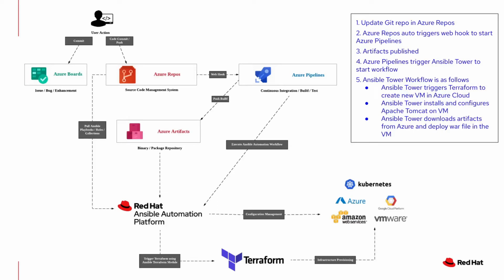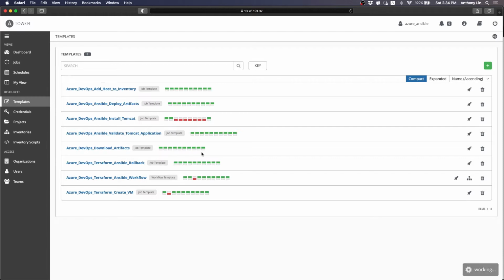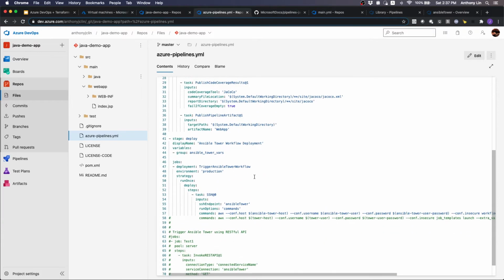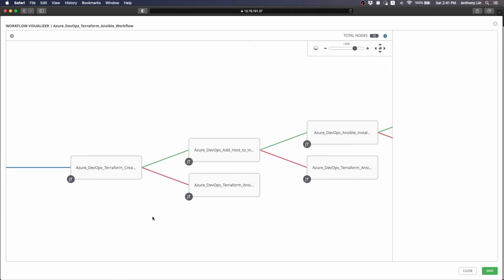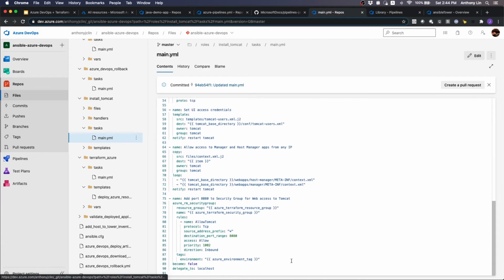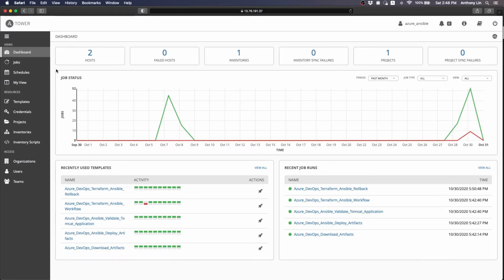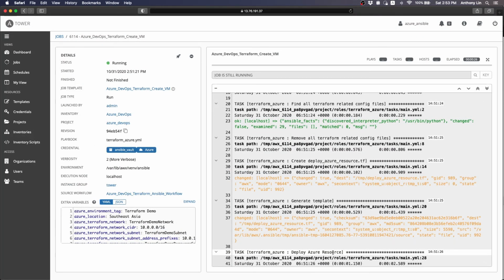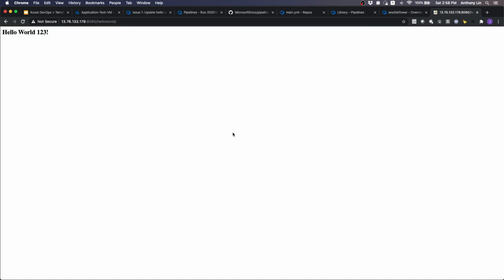Azure DevOps with Terraform and Red Hat Ansible Automation Platform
Many enterprise organizations going through digital transformations are adopting DevOps as their new operating model for IT. DevOps describes approaches to speeding up the processes by which an idea such as a new software feature, a request for enhancement or a bug fix goes from development to deployment in a production environment. CI/CD is a method to frequently deliver apps to customers by introducing automation into the stages of app development.

This demo looks at how Azure DevOps can work with Red Hat Ansible Automation Platform and Terraform to achieve continuous integration, continuous delivery/deployment.

Ansible Tower 3.7.3 with Engine 2.9.14 was used for this demo. The relevant playbooks and Azure DevOps pipeline file can be found at